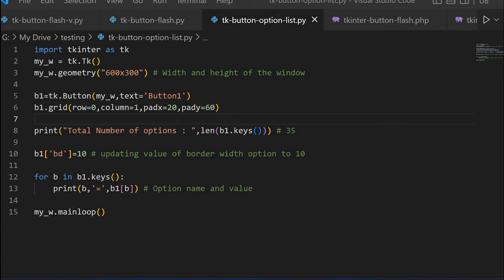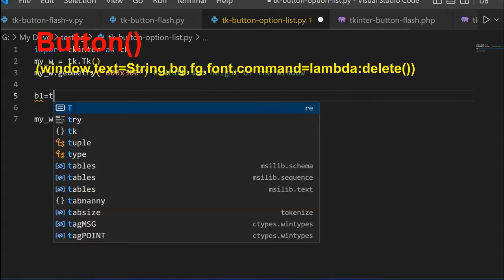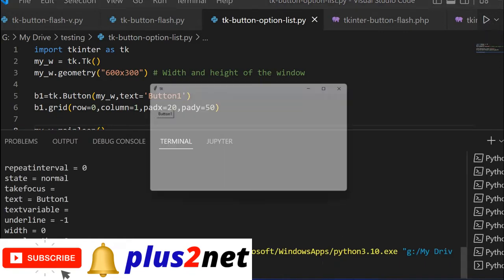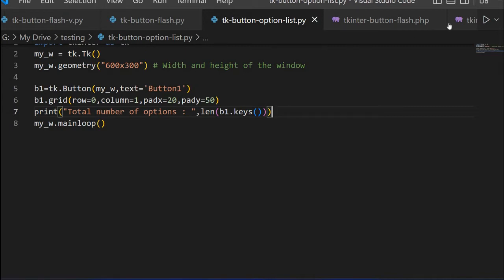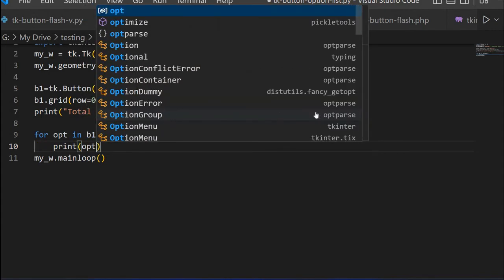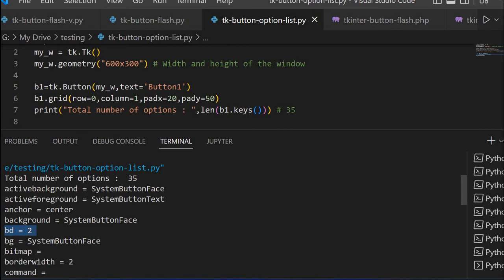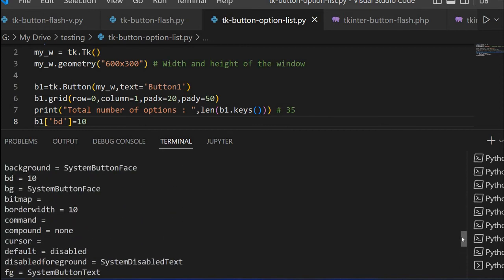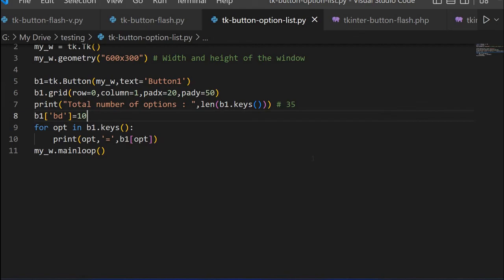Tkinter Button list of options with values and updating values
00:00 Introduction and demo of Tkinter window with button flashing
00:38 Layout and adding buttons to window
01:53 Showing total number of options available by using len()
03:11 Listing all options with values of the button
04:50 updating value for  border width option